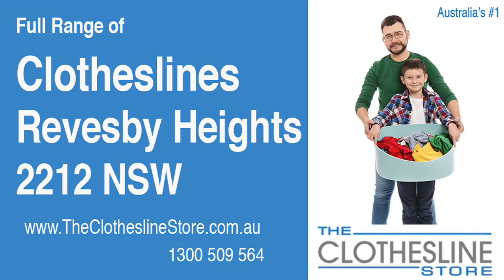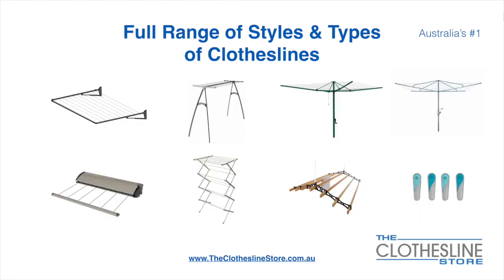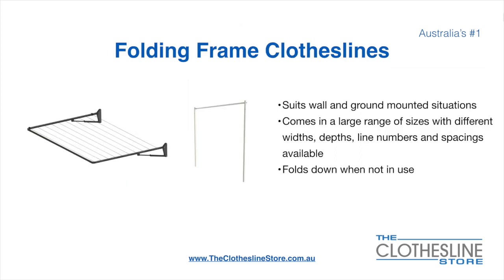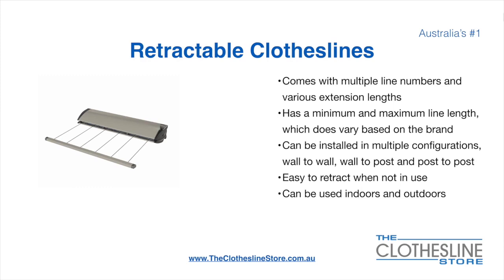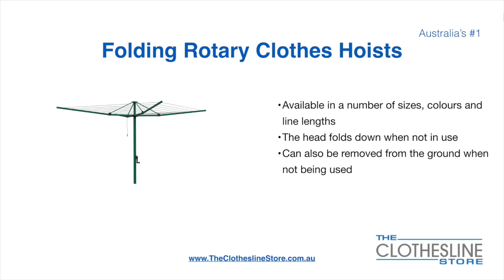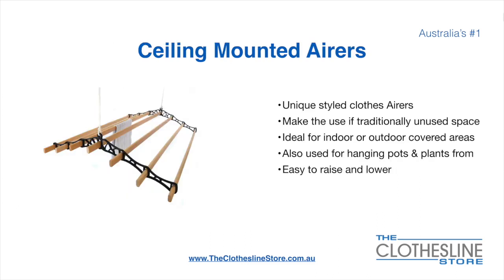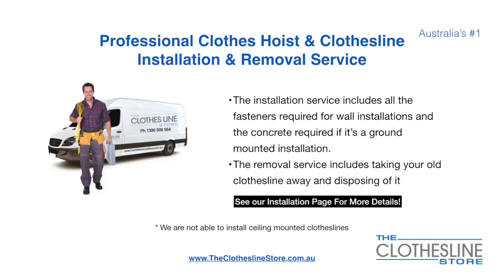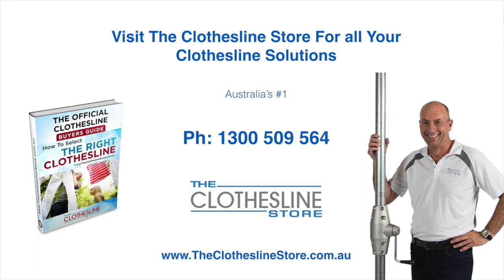If You're Looking For a New Clothesline in Revesby Heights 2212 NSW We Have a Solution For You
If you are looking for a new clothesline in the Revesby Heights 2212 NSW area we have a solution for you

- Retractable
- Portables

So for all your clothesline solutions in Revesby Heights 2212 NSW visit us